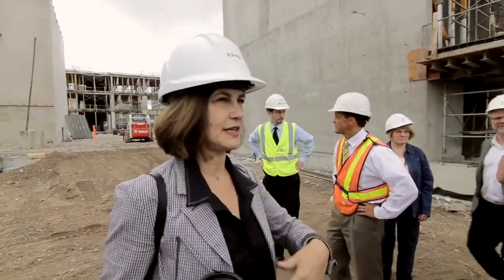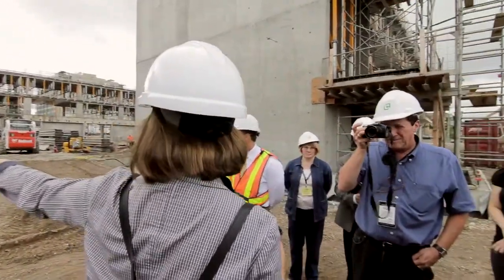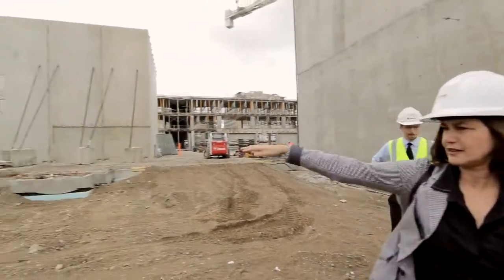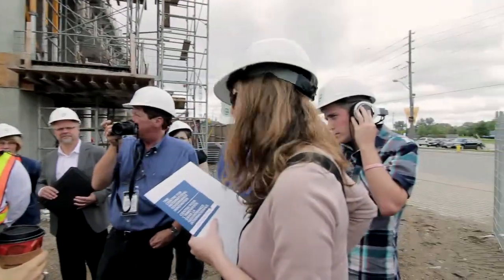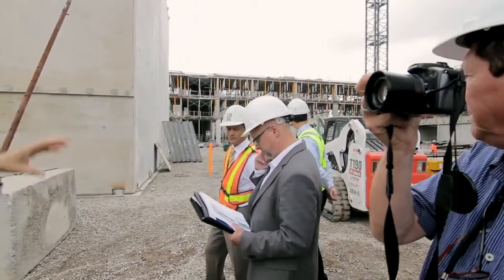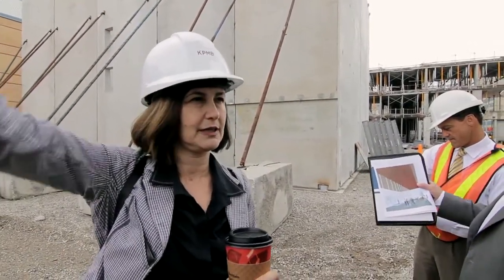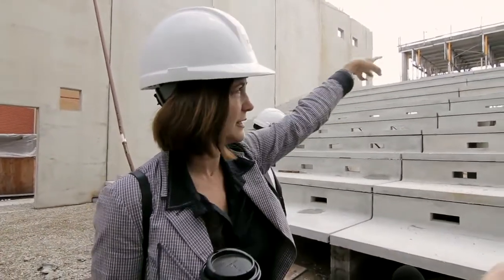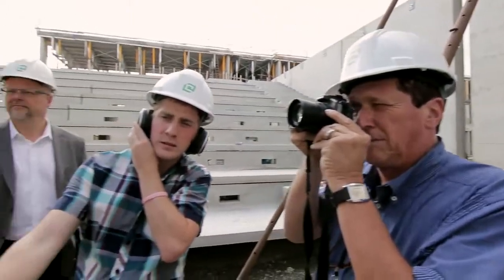CIGI Campus Site Tour